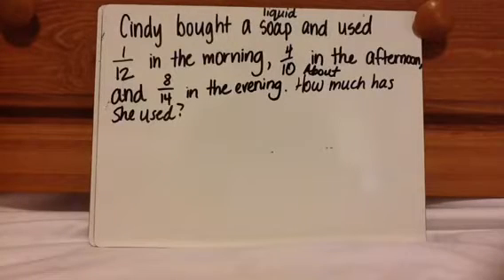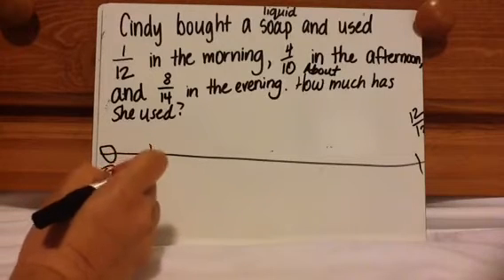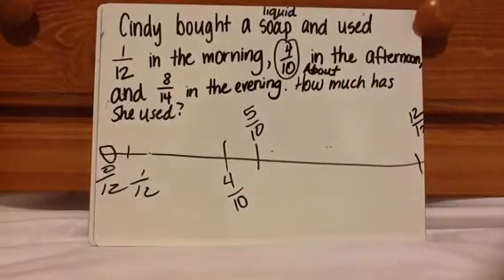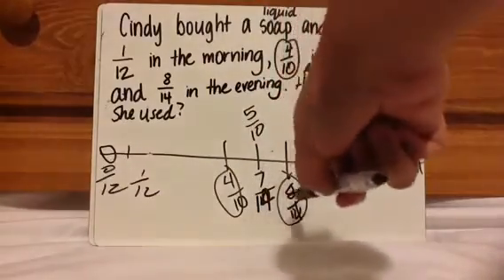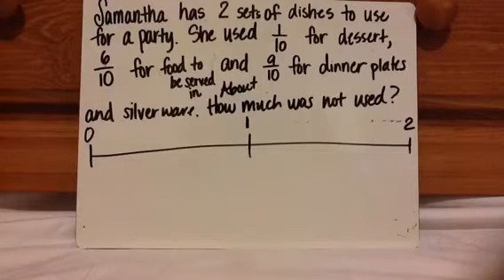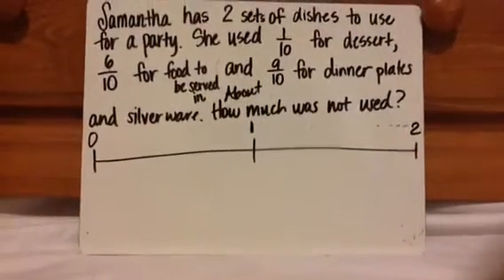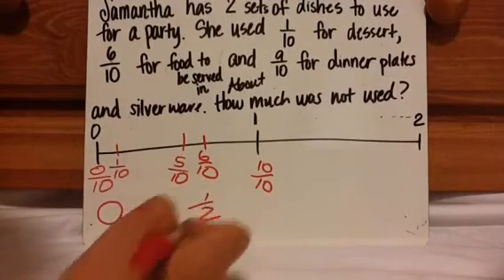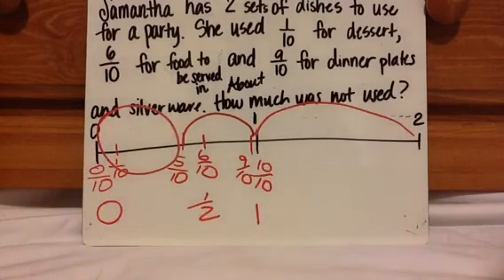TEK 4.3 F: Using Benchmark Fractions to Evaluate a Reasonable Sum or Difference Part 3